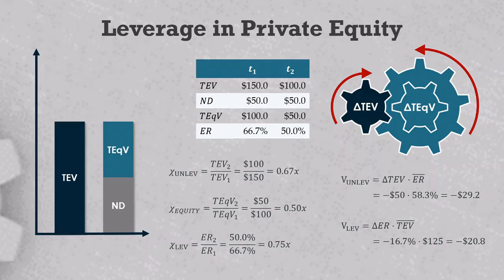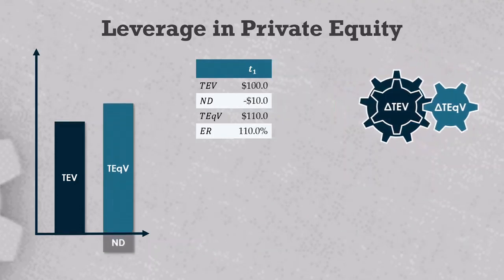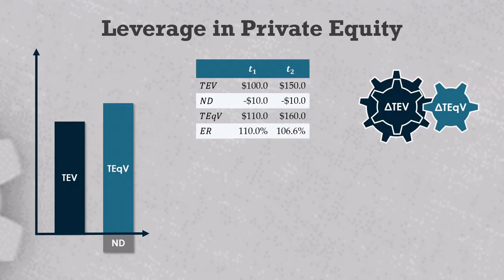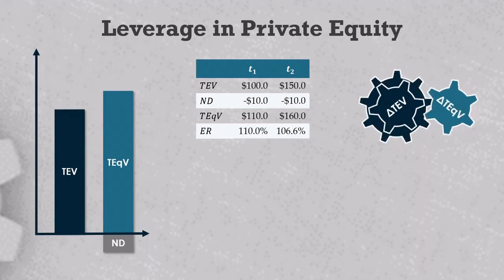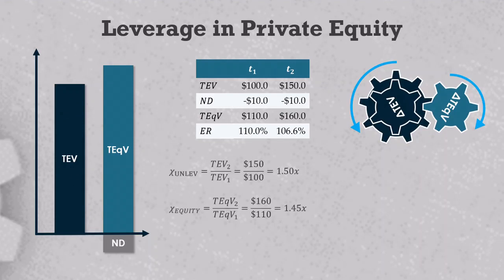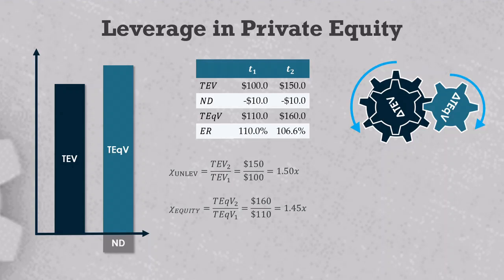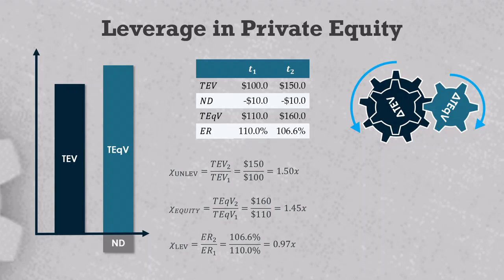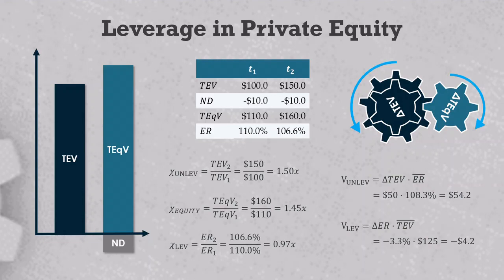Gearing: How cash dampens growth equity gains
See how excess cash added to a company’s balance sheet to fund growth initiatives dampens private equity gains.